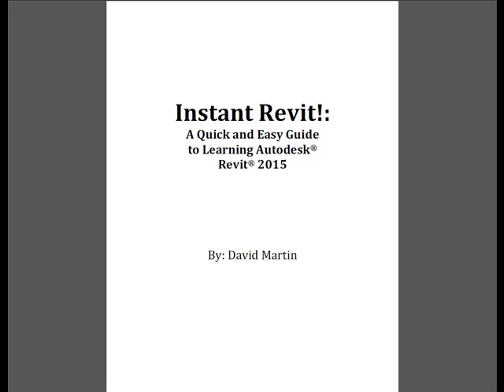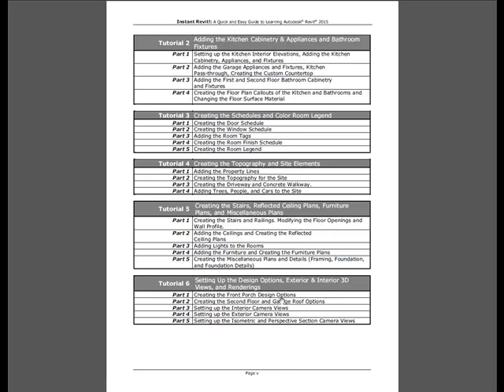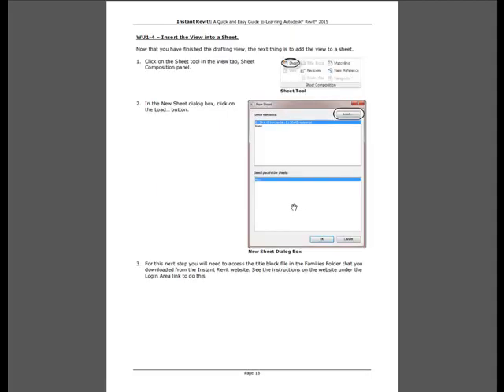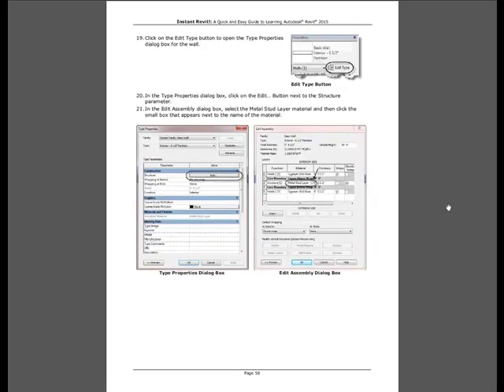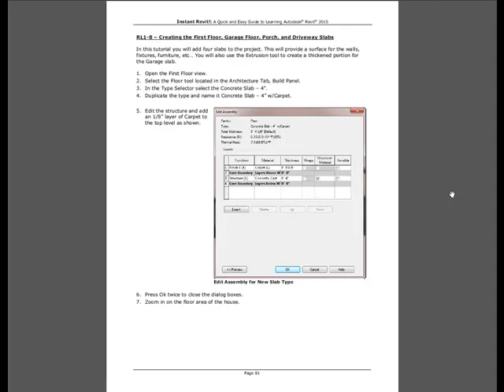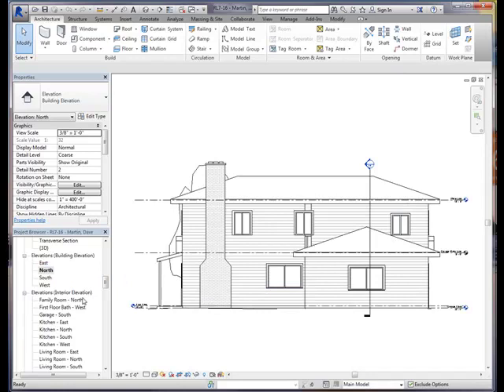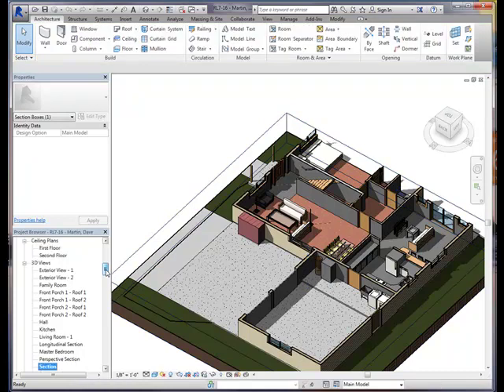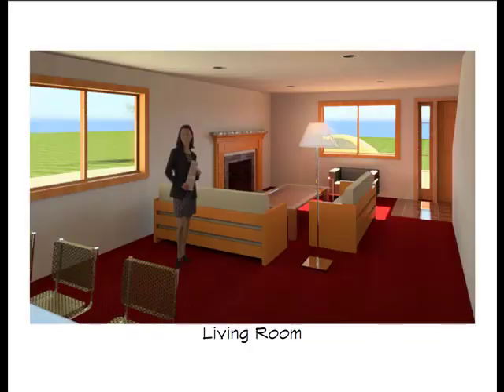Instant Revit! Book Demo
Video demo of the book: Instant Revit!: A Quick and Easy Guide to Learning Autodesk® Revit® 2015. This book will guide the student through a series of projects that will help them learn the Revit software. This software is used in the Architecture Design field to aid in the completion of construction documents for residential and commercial projects.